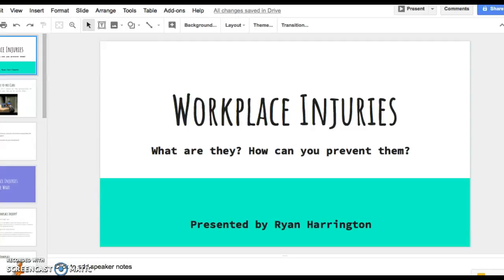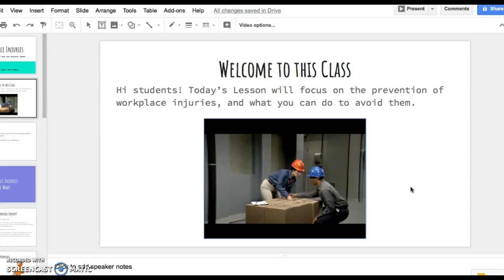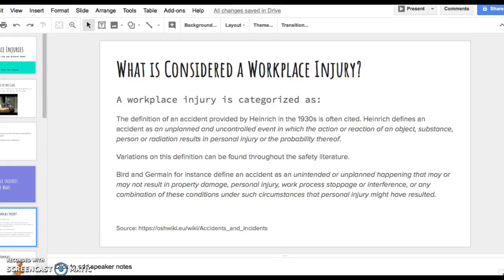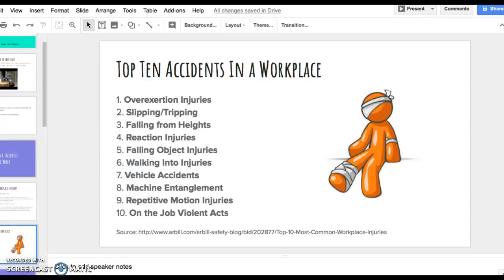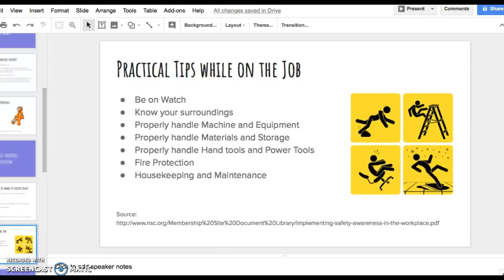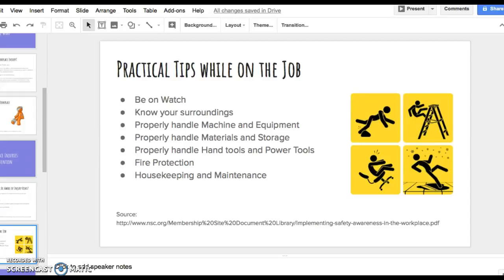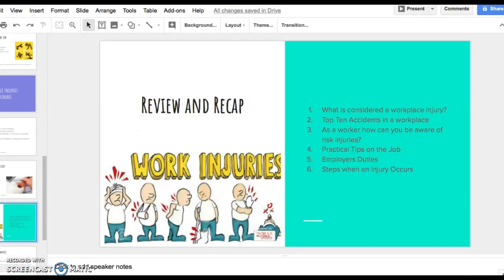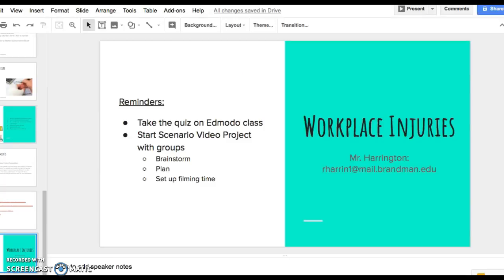Flipped Classroom EDSU 534- Workplace Injuries